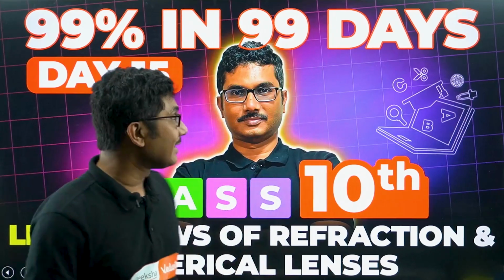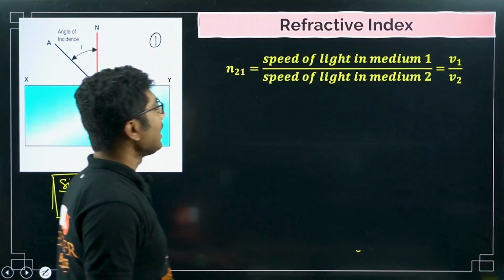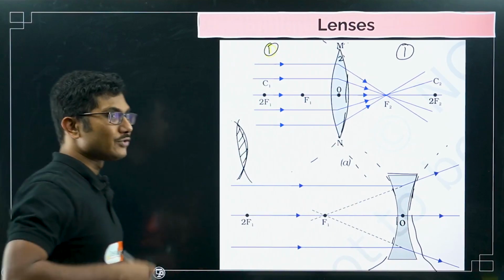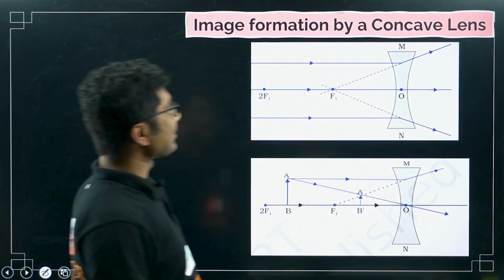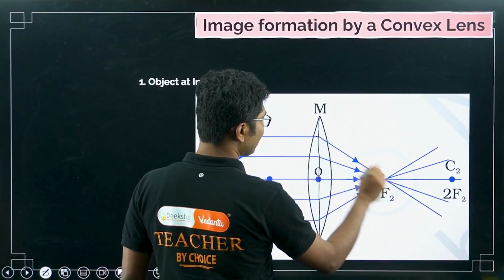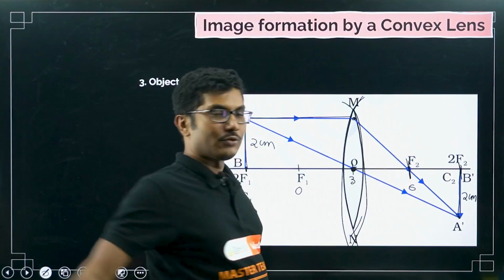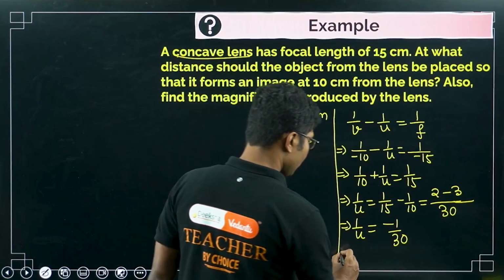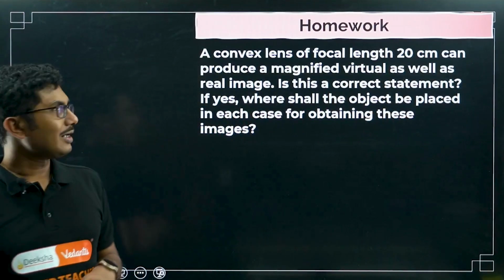Day 15 | 99% in 99 Days | Class 10th Science | Light- 2 | Laws of Refractions & Spherical Lenses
Hello, Class 10 students!
Welcome to Day 15 of the 99% in 99 Days Series for your Class 10 Board Exam Preparation. In this session, Soumik Sir will cover:
The Laws of Refraction explained in detail
Key concepts of Spherical Lenses
Most Expected Questions from the Light chapter to help you score higher
This session is designed to strengthen your understanding of Physics Class 10 Light Chapter and improve your performance in the Class 10 Science Board Exam.

📌 Don’t miss this important session!